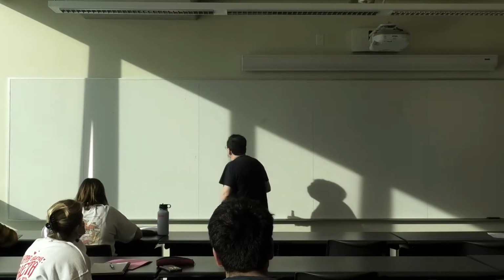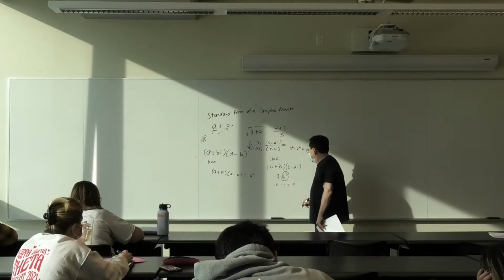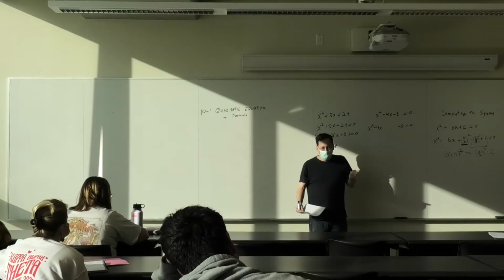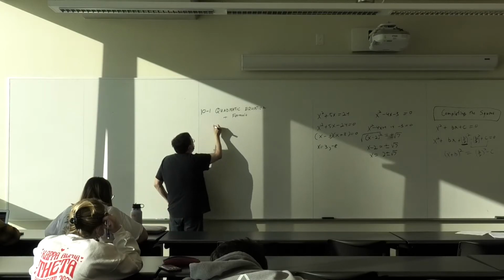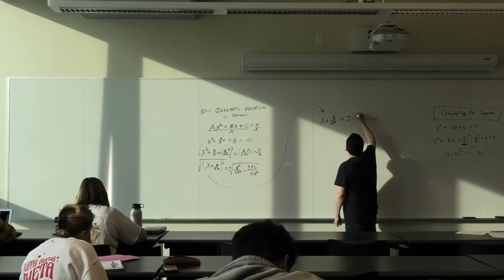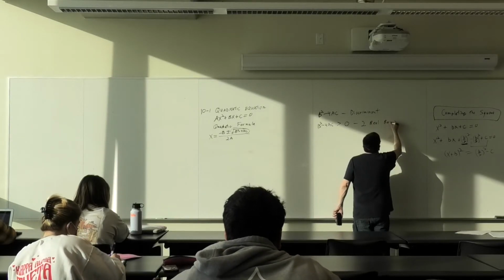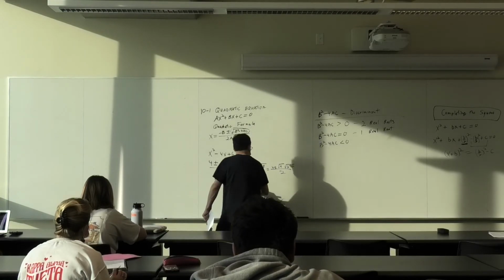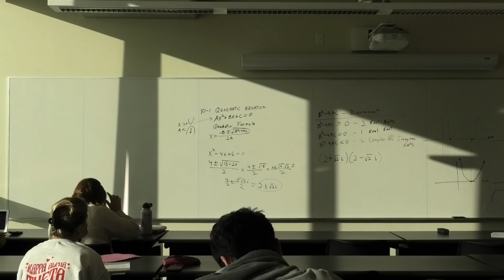Math104 111621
USF Math 104 Business Algebra w/Mitchell Schoenbrun 11/16/2021, The Quadratic Equation and Formula